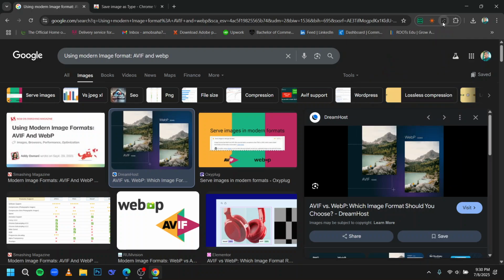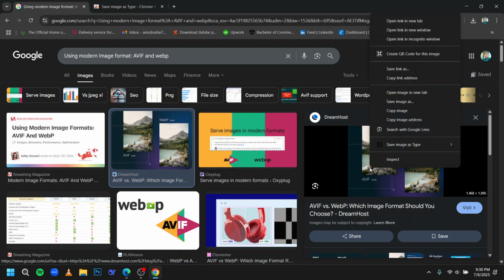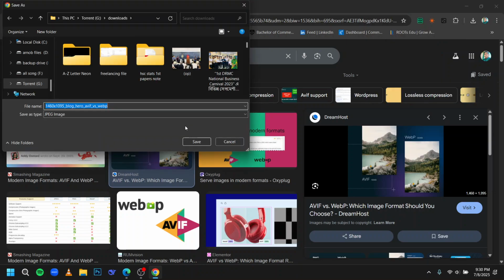How To Convert WEBP Images To PNG - 2025 (Quick Guide)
- In this video, you will learn How To Convert WEBP Images To PNG quickly and easily. We’ll guide you through the best methods and tools to change WEBP files into PNG format without losing quality. Whether you need to convert images for web use, editing, or sharing, this tutorial covers online converters, software options, and tips for maintaining image clarity.